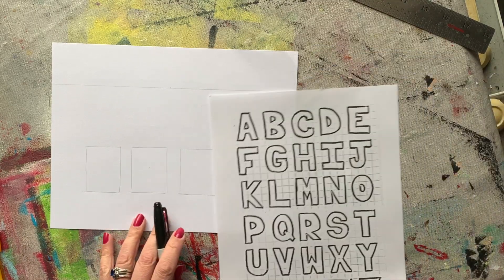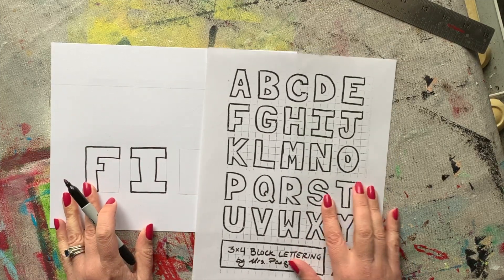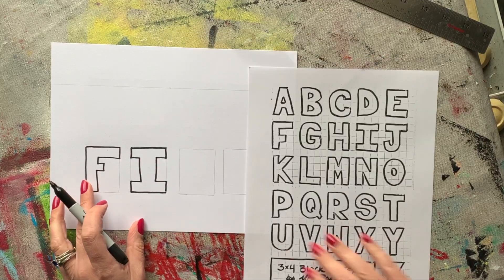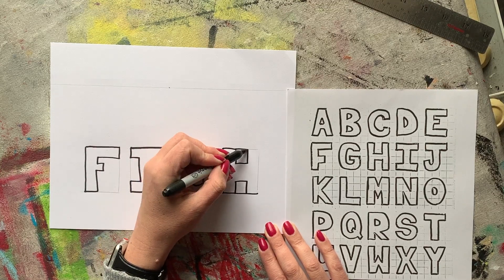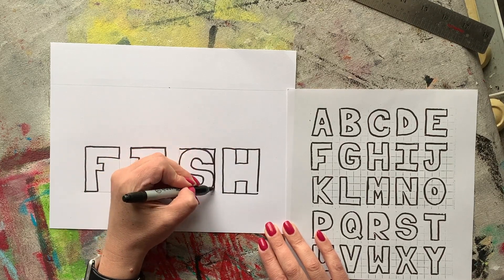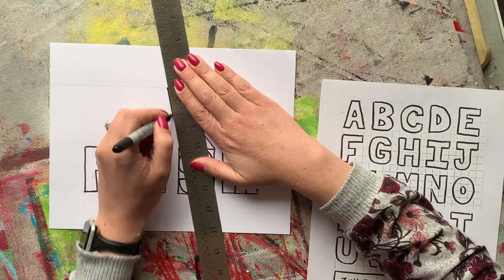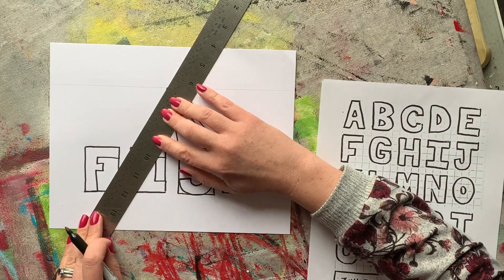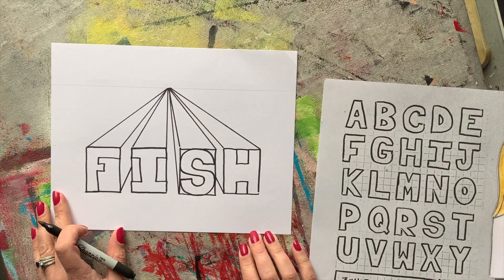3-D Words Part 1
Use one-point perspective to make simple block letters look 3-D. Recommended for 3rd - 5th graders. When you are ready to add details, check out Part 2